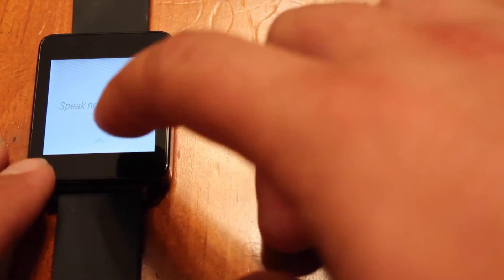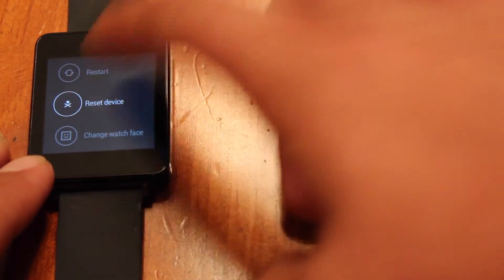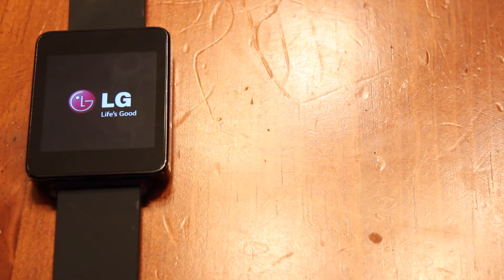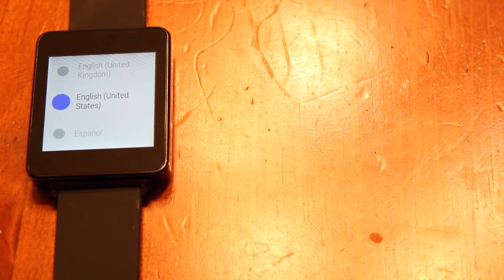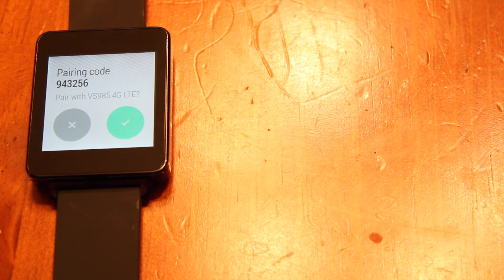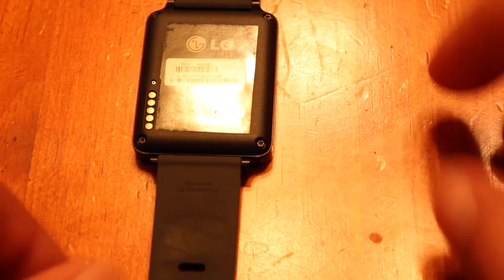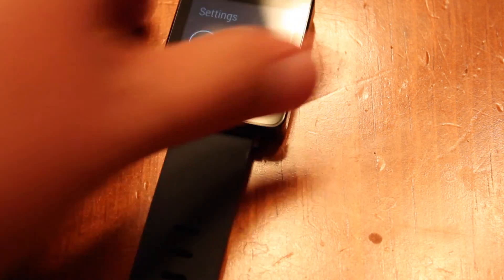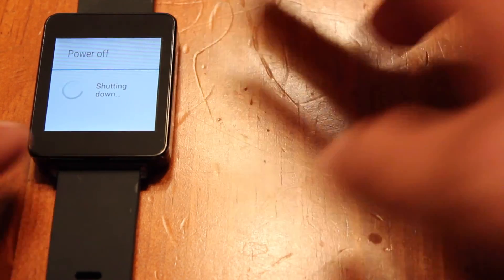How To Factory Reset / Wipe Data LG G Watch